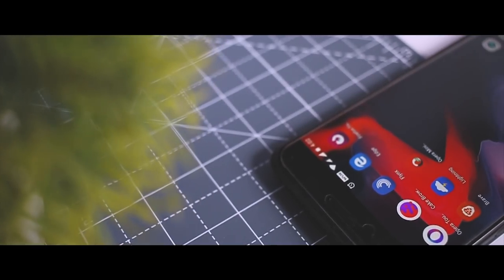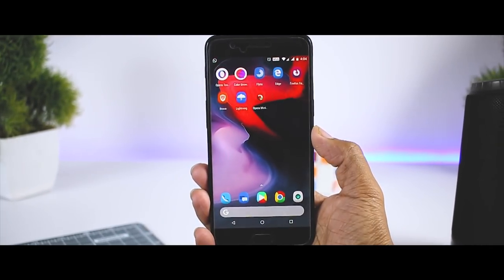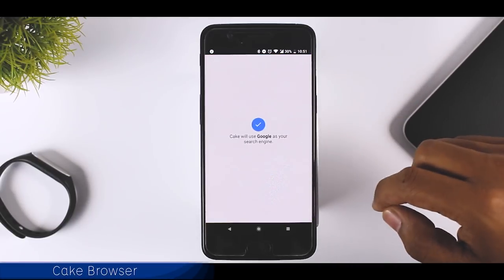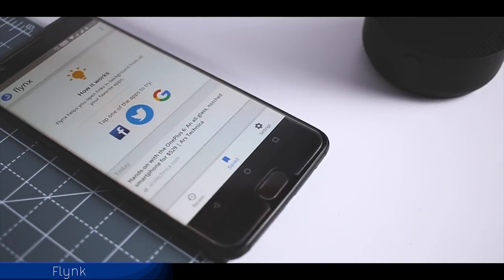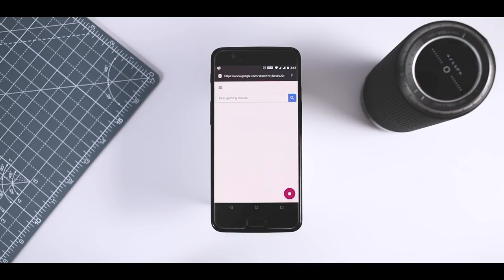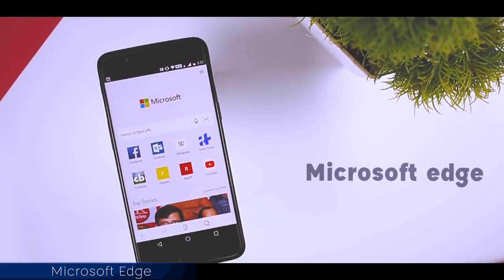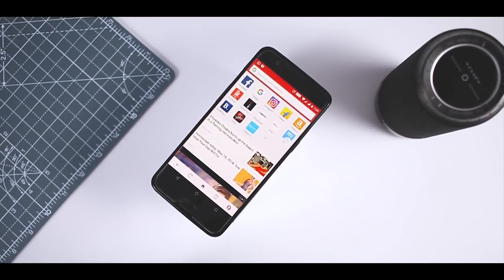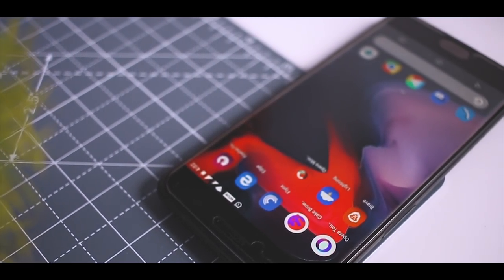Best Free Android Browsers 2018 - Fastest Android Browser ?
Web browsers are one of the most important apps on any device. Having the right features and performance while browsing the web can literally change your entire experience. Finding the right one can be difficult because there are so many options and the face of the web is changing all the time.

[Apps Shown in Video]

1. Opera Touch
2. Cake Browser
3. Lightning Browser
4. Flynk
5. Firefox Focus
6. Brave Browser
7. Microsoft Edge
8. Opera Mini Browser